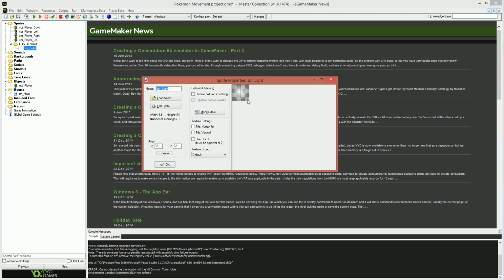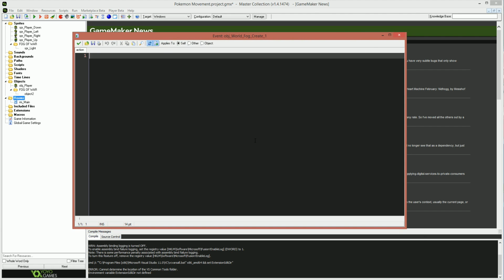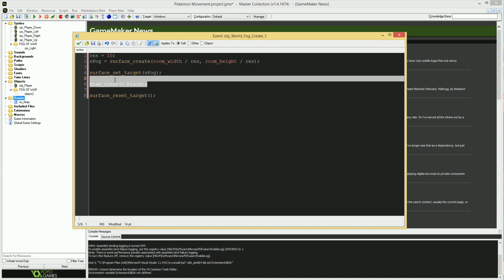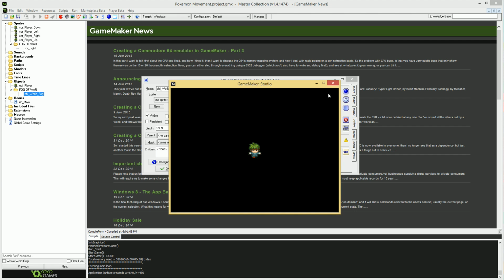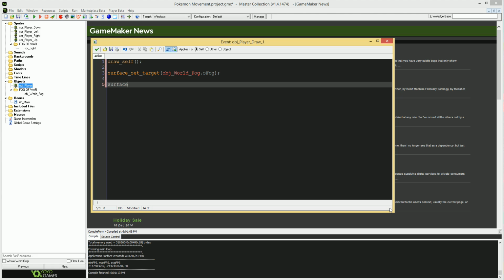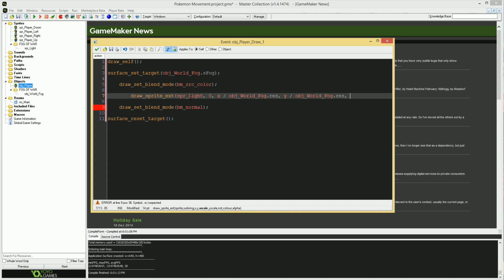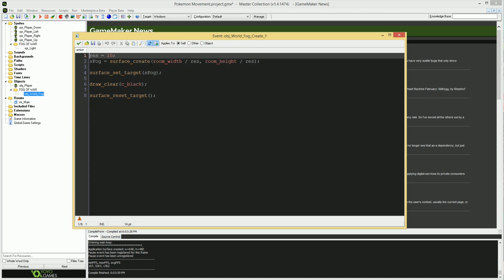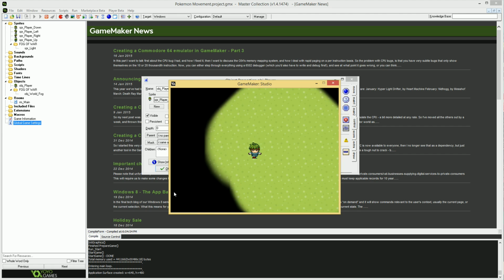Fog Of War Tutorial ( 20 Lines of Code )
Super simple FOG OF WAR tutorial for game maker, highly efficient and optimized for fast and mobile games use it in your strategy, rpg, rogue like whatever you like Please support the channel over on Patreon: